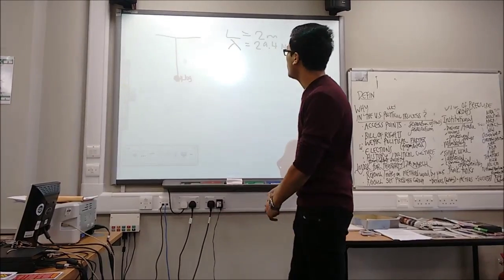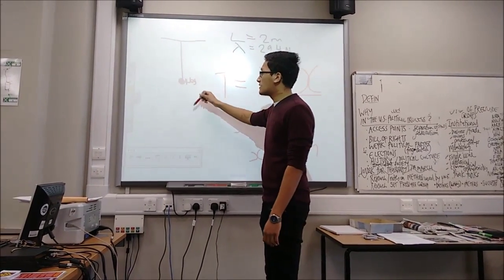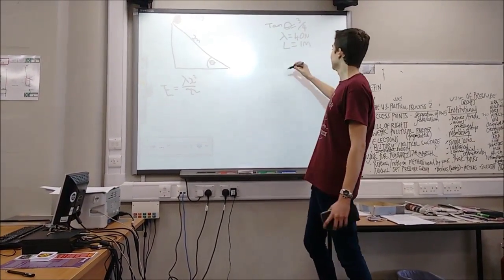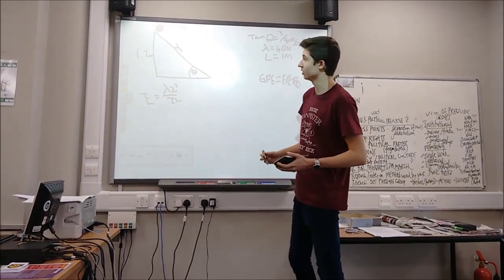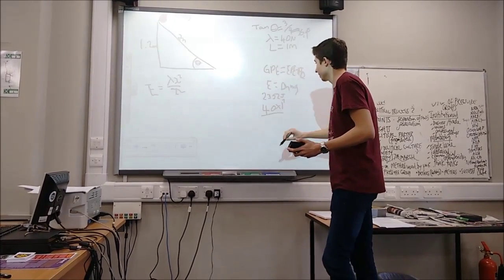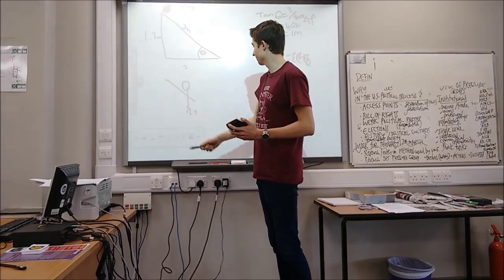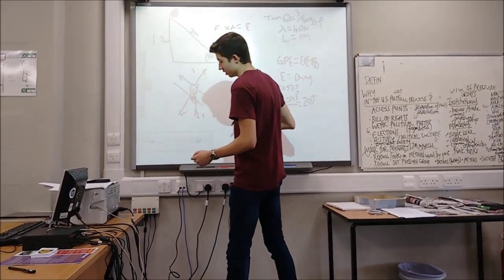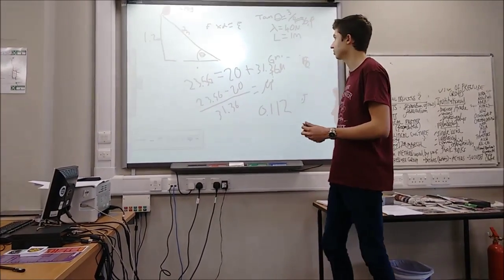Hooke's Law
Dhiraj Ahmed helps to use Hooke's Law in M2